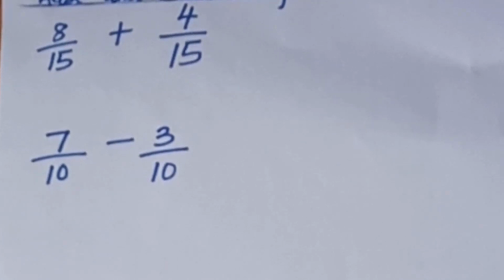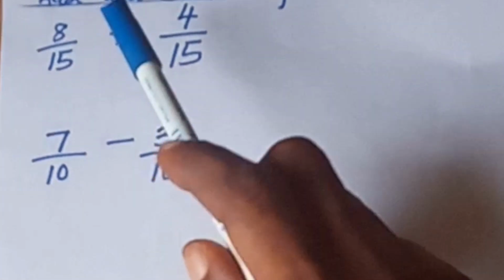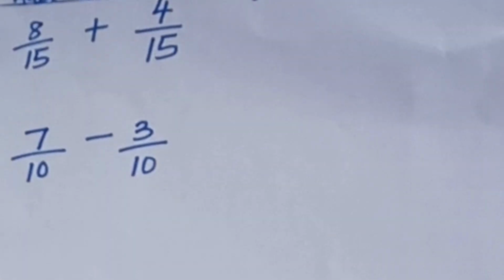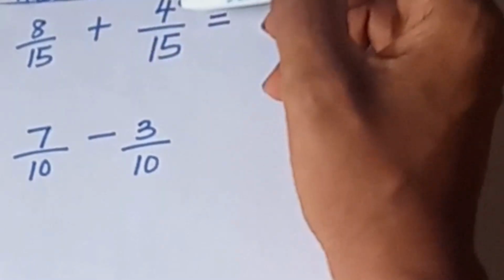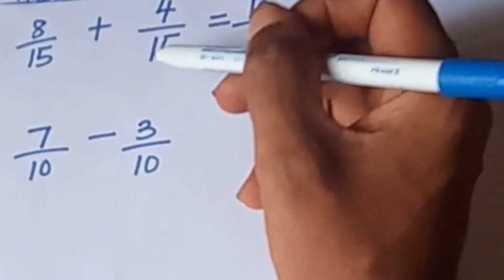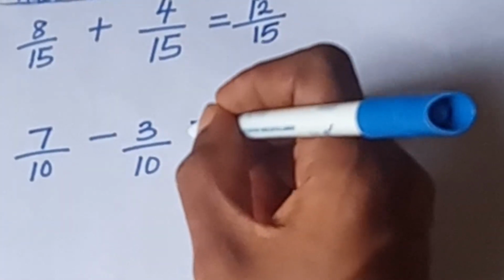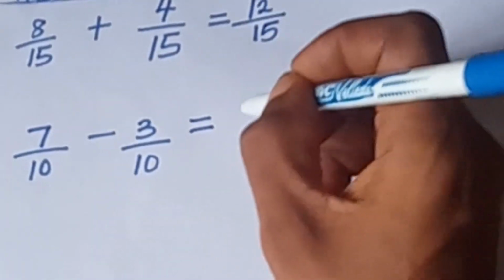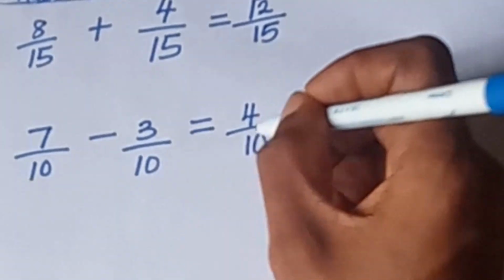Add & Subtract fractions with like denominators || Maths skills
In this video, you will learn how to add and subtract fractions with like denominators, step by step in a simple way.
We break it down so you can understand and enjoy it.
Let's learn together and build confidence in fractions.